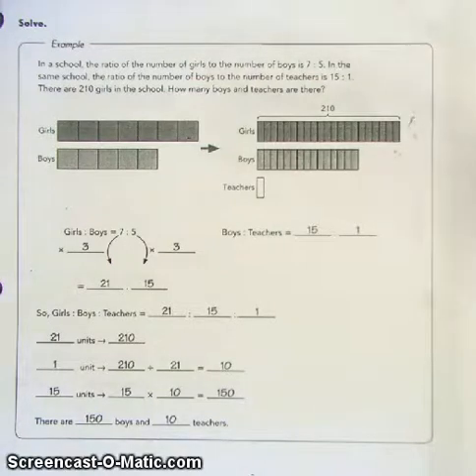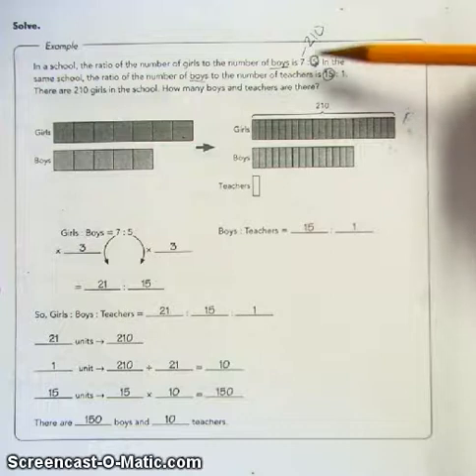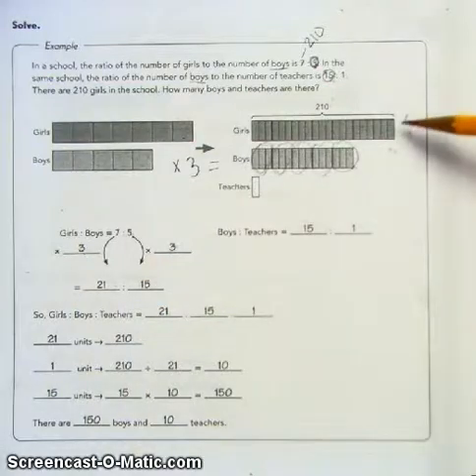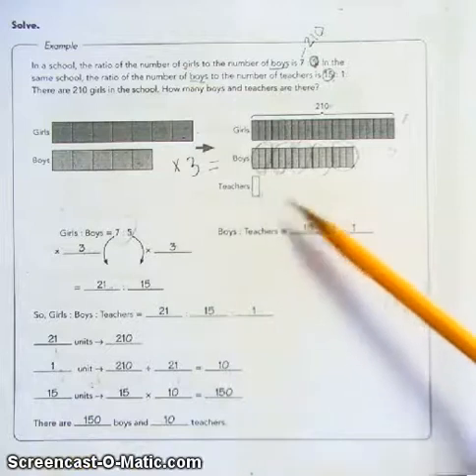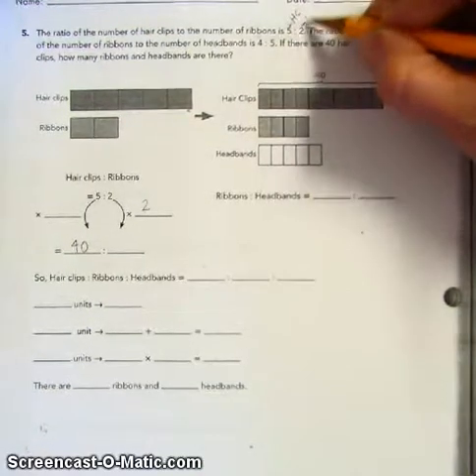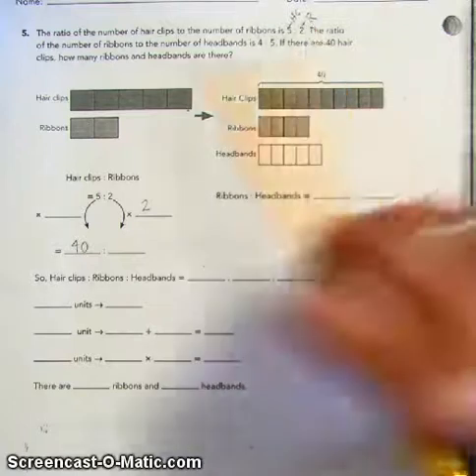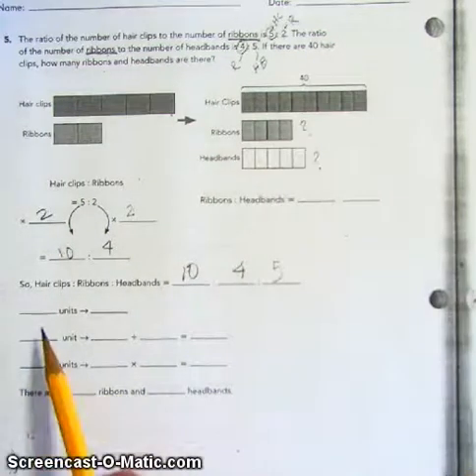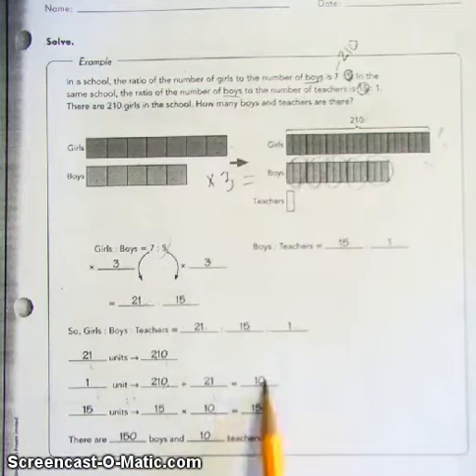4 3 worksheet